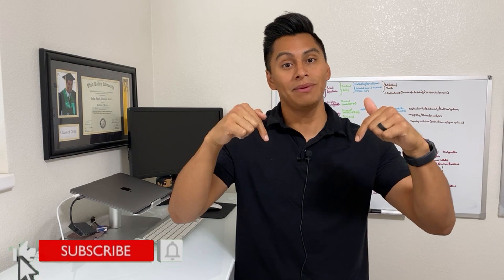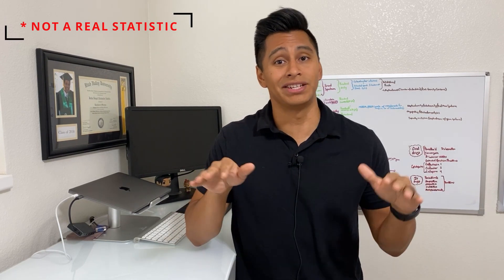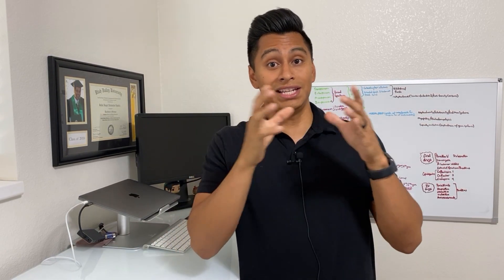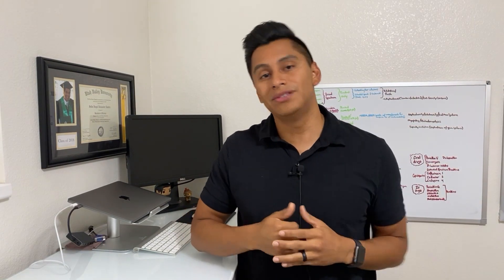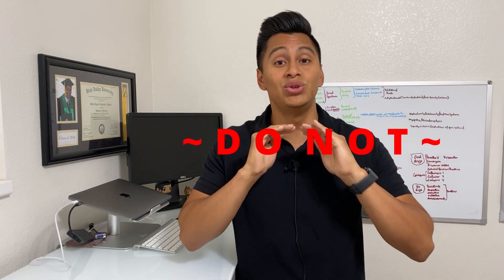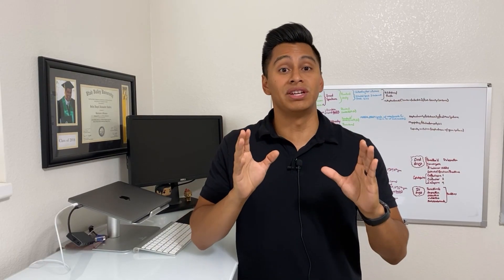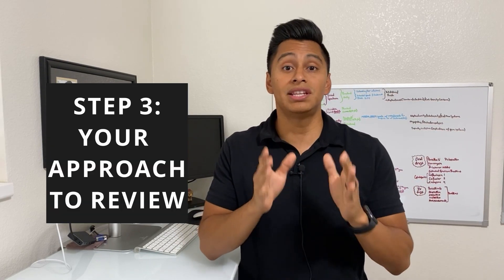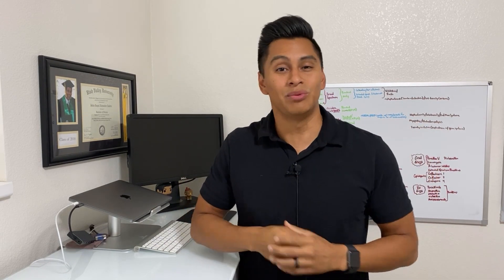Falling Behind In Medical School? Here is How To RECOVER | Think Medical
Falling behind in medical school can feel like a death trap, but it doesn't have to. I have successfully used these methods throughout my medical school career. Now when I actually miss a day or several days of material, I know how to catch up and feel less stressed about it!

Let me know what you like to do to catch up